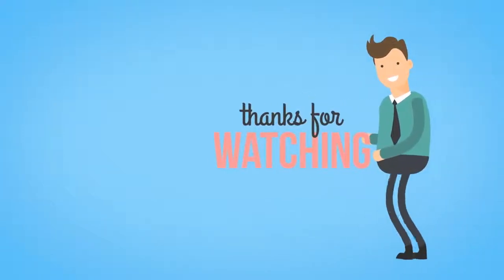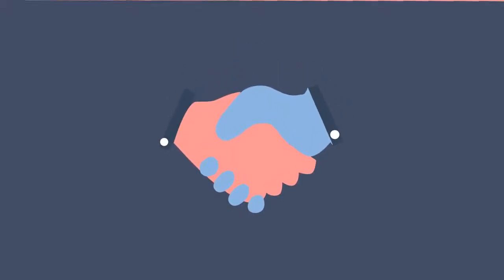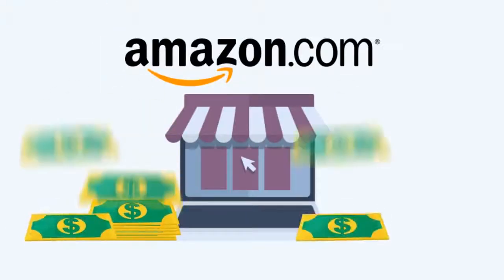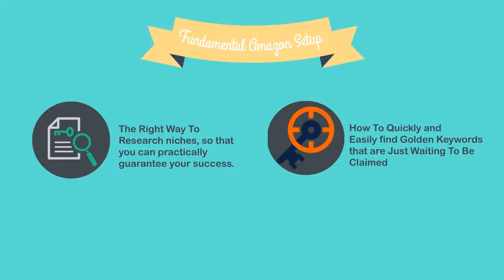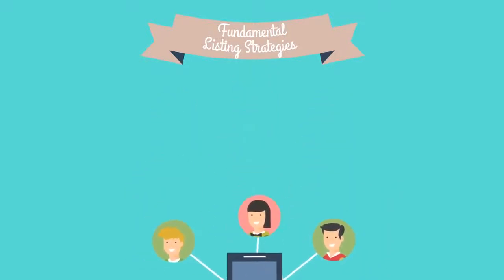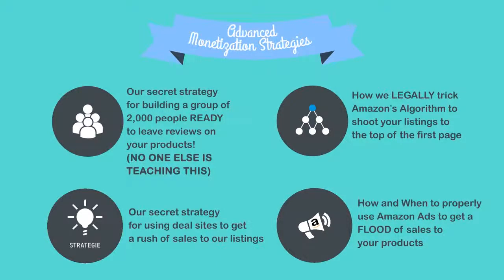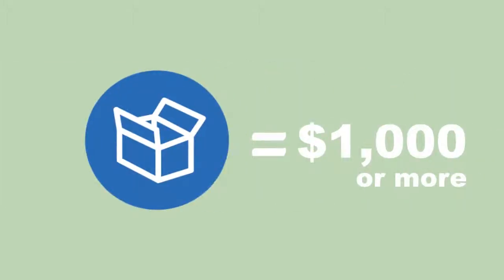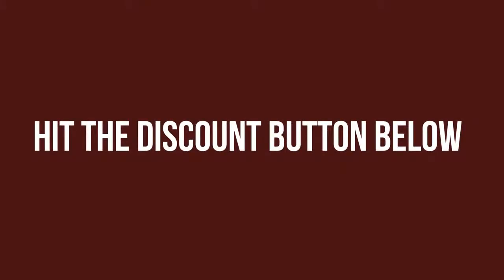eCom Edge Review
eCom Edge is a step-by-step training course put together by Ryan Martin. Over the last year or so Ryan has developed a very unique strategy which has allowed him to profit $350,404.96 in profit by selling physical products on Amazon.

he best part is, he’s been able to do it without having to spend a dime on paid traffic.

After sharing his strategies with two of his friends, who were BOTH able to replicate his success, he’s decided to release an entire course to the public.

This is one of the most detailed and practical courses that you’ll ever go through on the topic of selling physical products on Amazon.

Watch this eCom Edge Review to Learn how it can help you. You are also going to see proofs.

Summary of eCom Edge Review :
0:05 : Review Starts
0:15 : eCom Edge Proofs
1:15 : eCom Edge Features
2:23 : Why you need it NOW!
4:27 : Counting all the Benefits

Title:eCom Edge Review